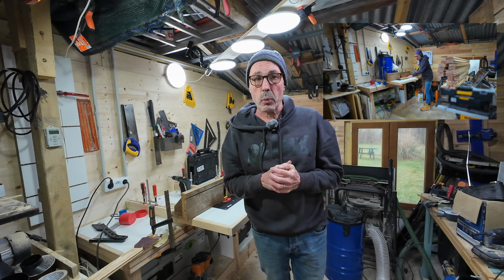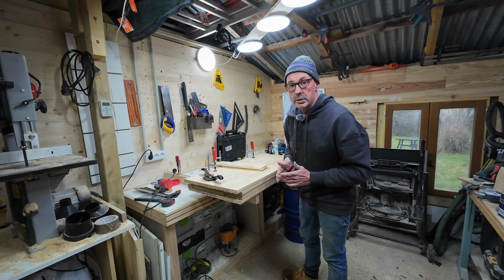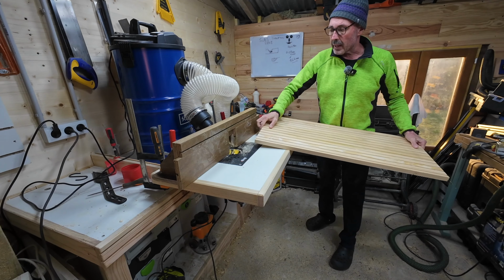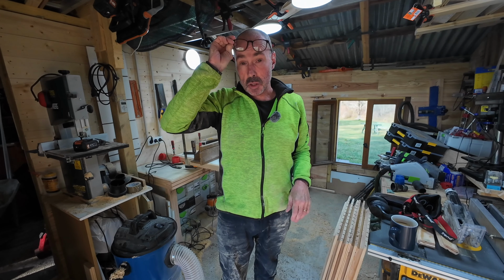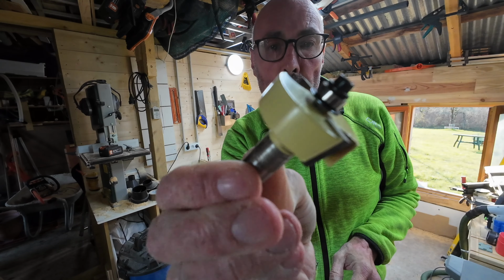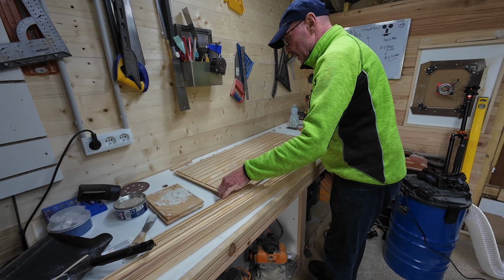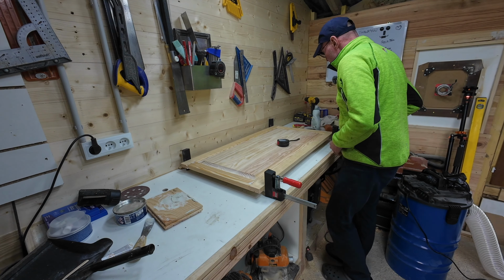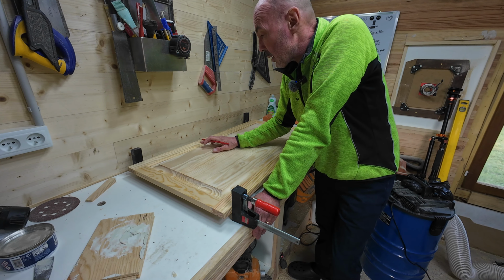The Panel Doors are Finished but I've made a Huge Mistake!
Making traditional joinery in the small workshop. I finished the traditional panel doors BUT I made a HUGE mistake ! These doors are for the guest bedroom on out French Homestead but I uncovered a mistake I made in December during the panel glue up.

0:00 - How to create a raised panel at the router table.
1:23 - how to cut a square panel
2:40 - dealing with glue squeeze out.
11:54 - Building material shopping in France.
14:50 - How to build raised panel doors

Content creation is thirsty work, why not buy us a coffee.

Regards

JP